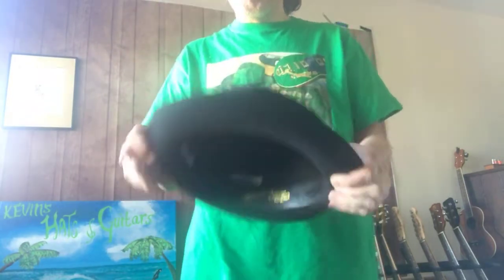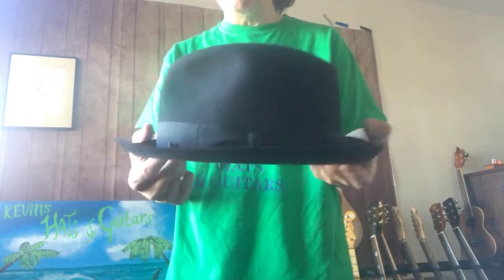WHAT HAT MODELS DO I RECOMMEND ? Some Solid,Reliable Hat Choices For Shape Retention & Longevity..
Most fedoras are rainproof, but not meant for rain.
They lose shape,get soft,or curl when they dry..
Or they do just fine.
It’s always a risk?
  What hats do I really like? Hats with good felt,good style,solid and low maintenance yet gorgeous?..
Stick around.